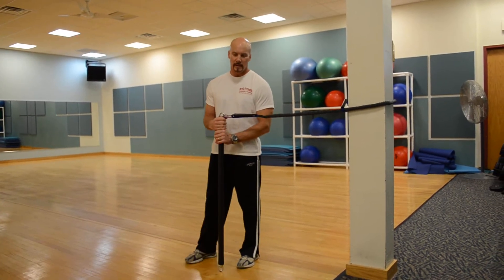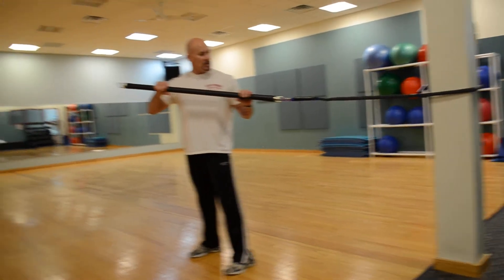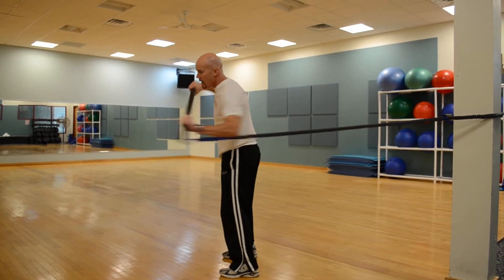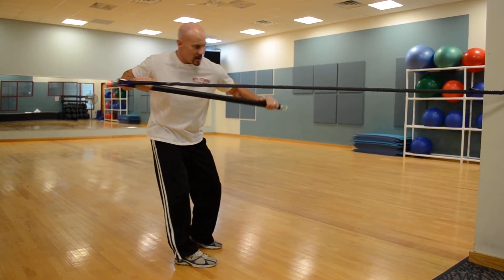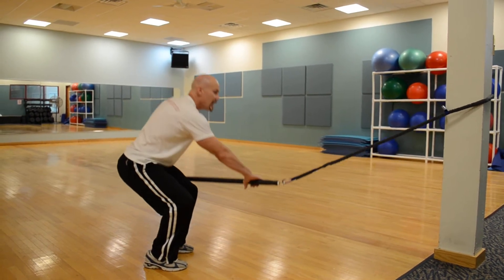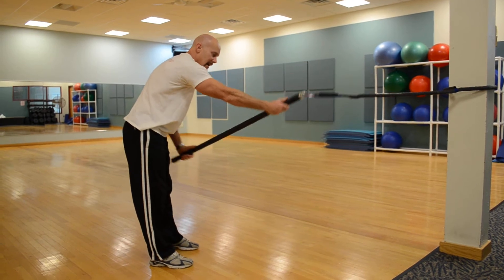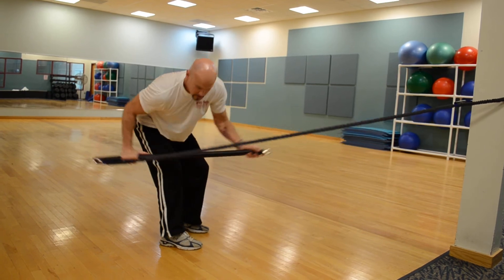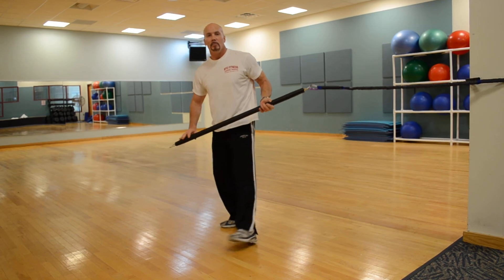More sport specific workouts